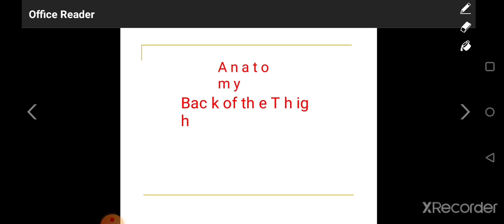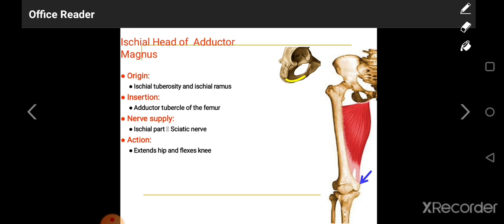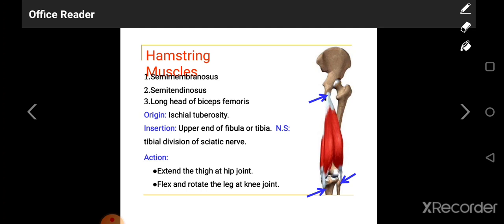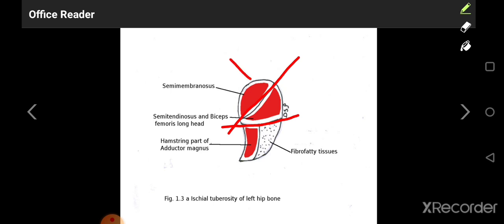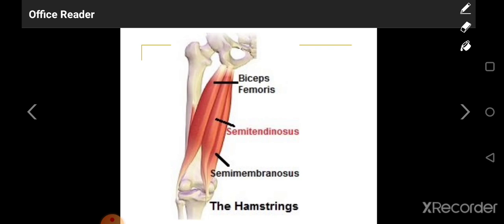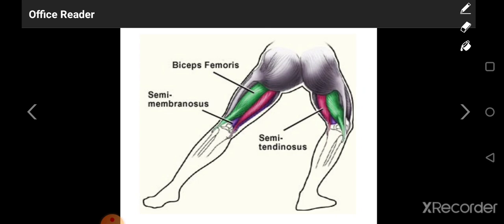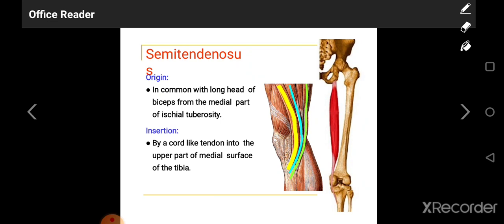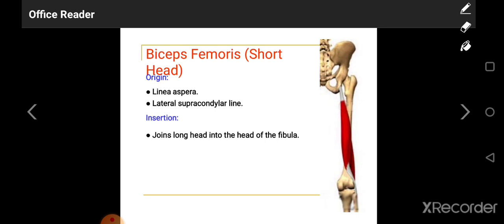Back of thigh